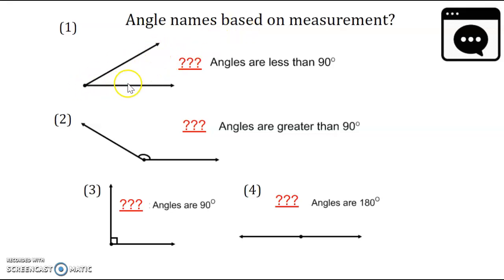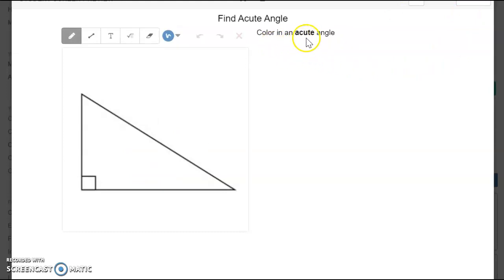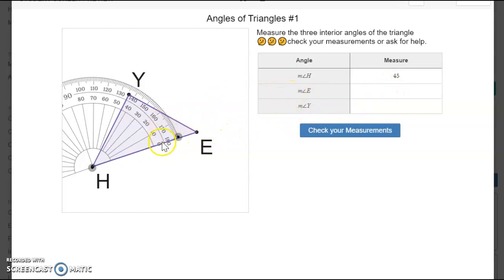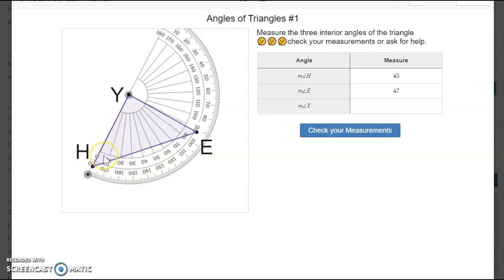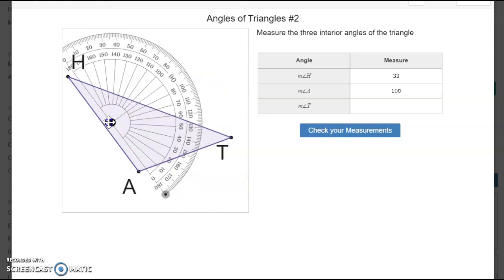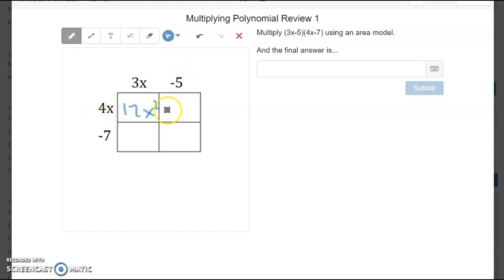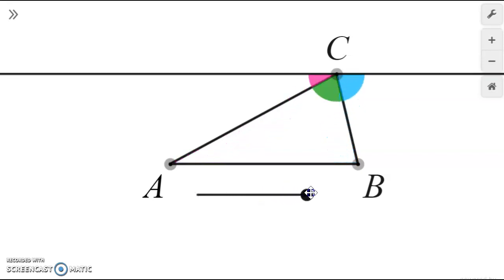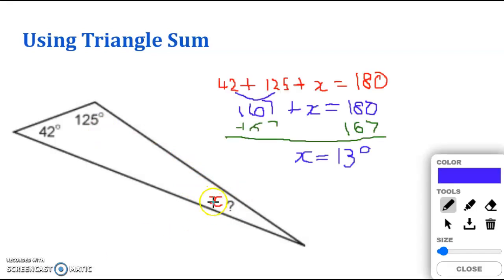IM1 4/30/21 Lesson-B